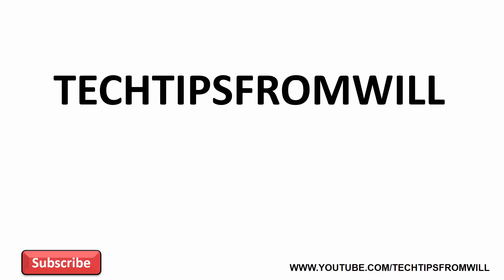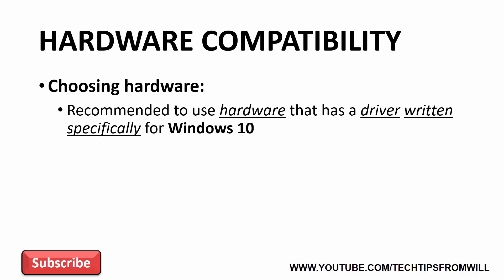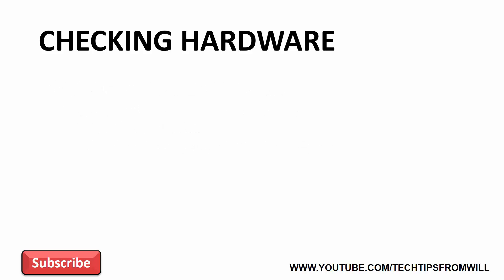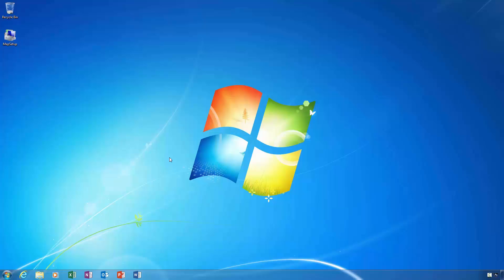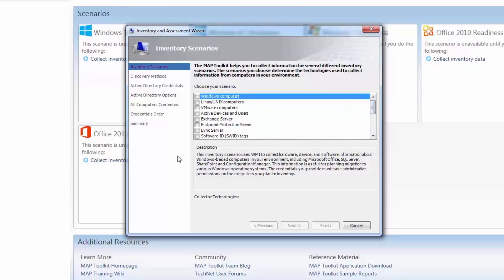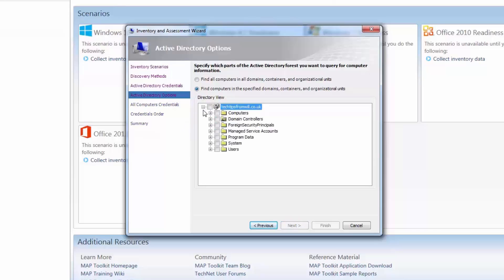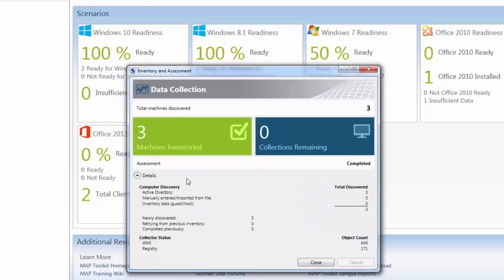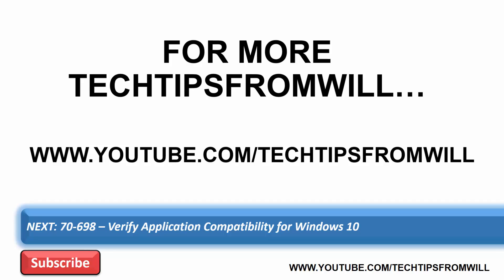70-698 - Determine Hardware Compatibility for Windows 10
Video tutorial on how to confirm that your hardware is compatible with Windows 10